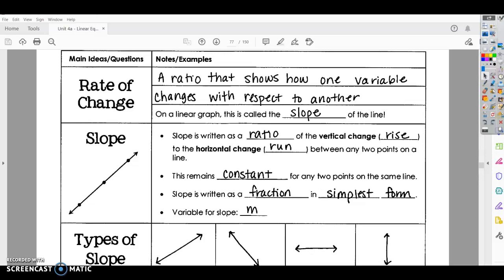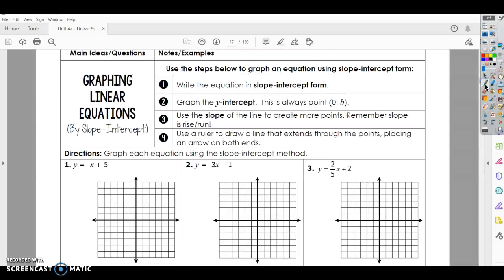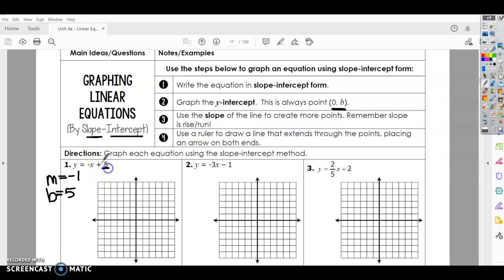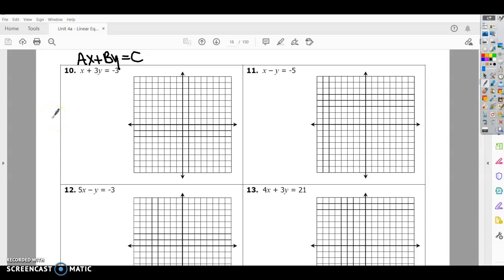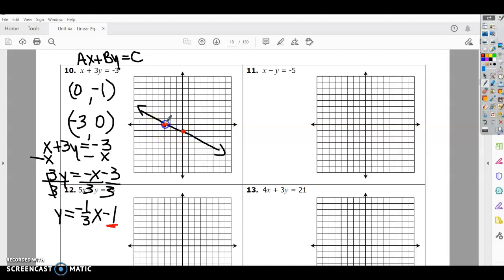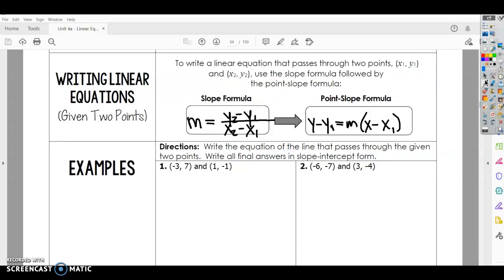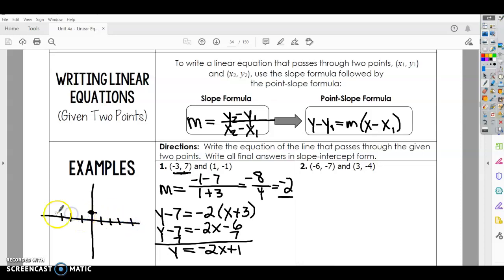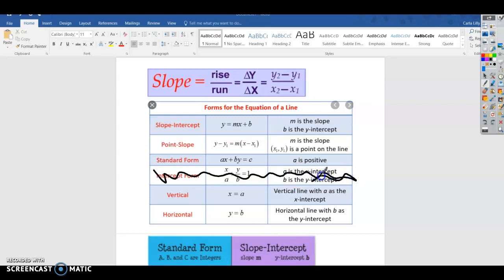Equations & Graphing linear equations